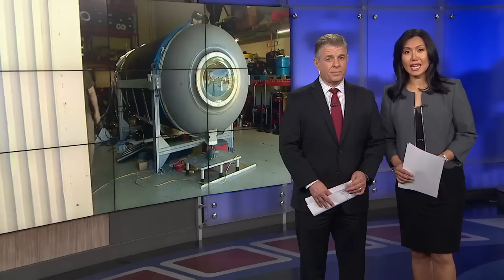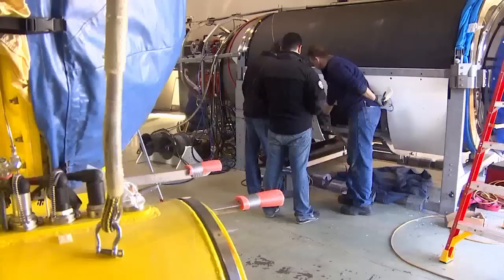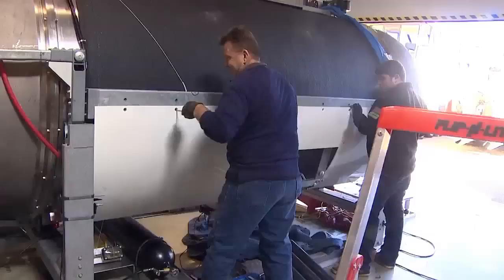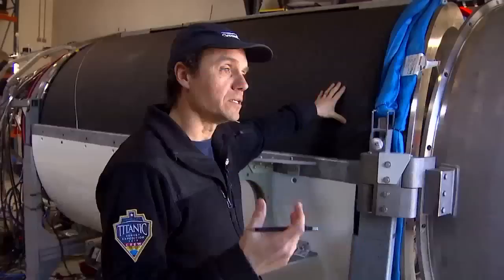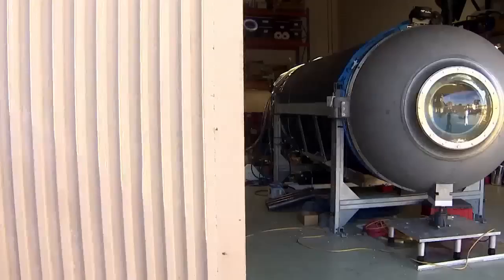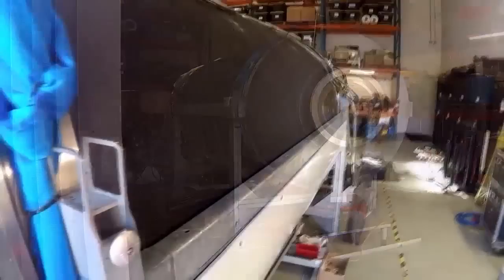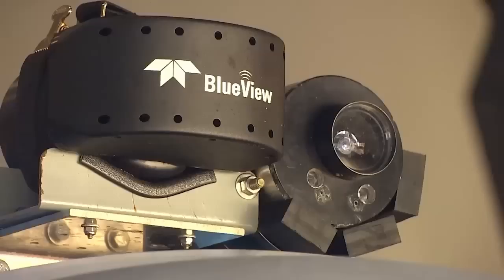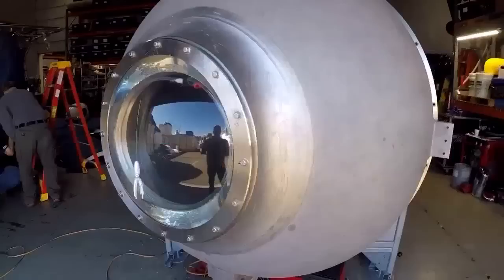The making of Titan: Oceangate's submersible capable of taking people to the Titanic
In this story from 2018, KOMO News got a look at the making of the Everett-based company Oceangate's submersible that takes people to the Titanic.

'Titan' was designed to dive about 4,000 meters (Titanic sits about 3,800 meters below the ocean surface).

KOMO News (ABC 4, 1000 AM and 97.7 FM) provides the latest breaking news, sports, weather, traffic, and local event coverage in the Seattle and Western Washington/Puget Sound area including Bellevue, Redmond, Renton, Kent, Tacoma, Bellingham, Yakima, and surrounding communities